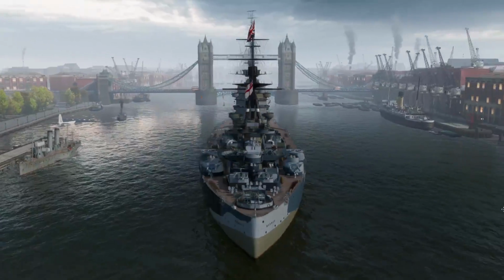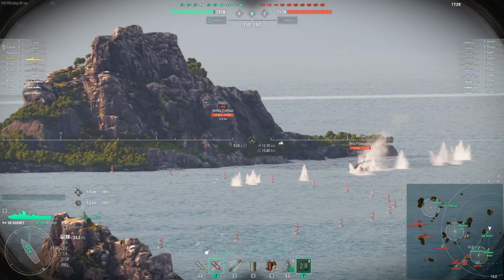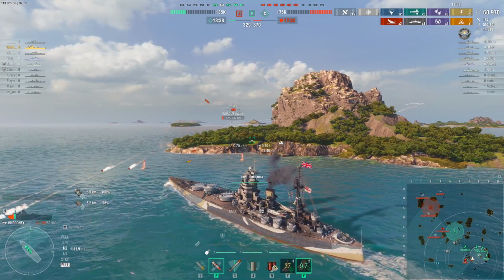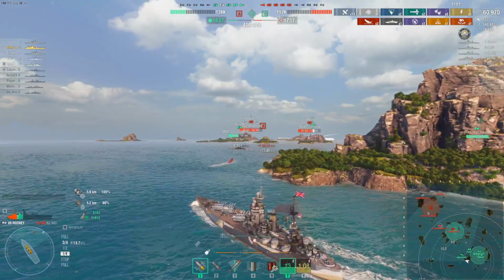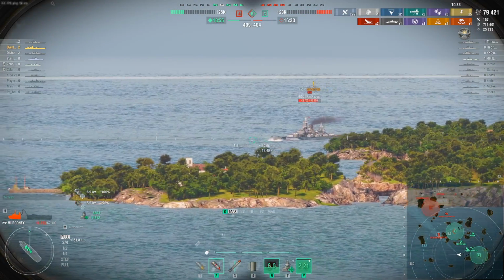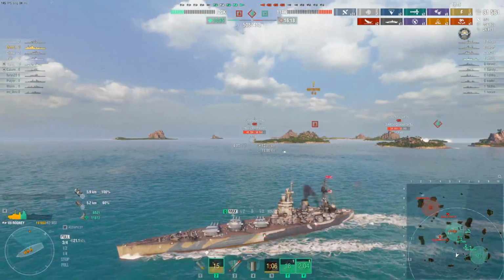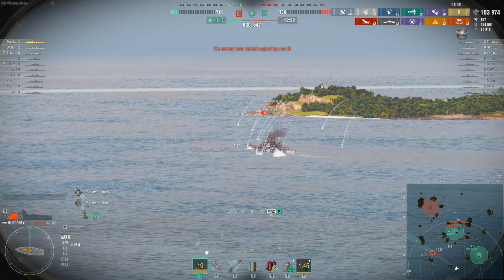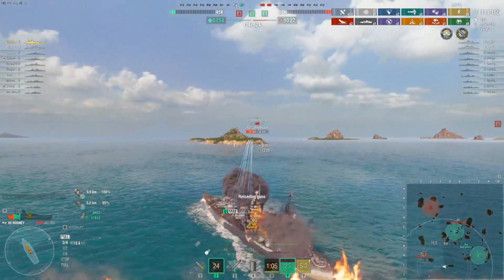Nuclear Torpedos and Special Heal - HMS Rodney Review!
Review on the Rodney! Sister Ship of the Nelson in World of warships! I recommended her for her nuclear torps and fast heals! Let me know what you all think of her?

Can become a Wows Commander on this Channel! for a SuperContainer Mission thanks to wows!